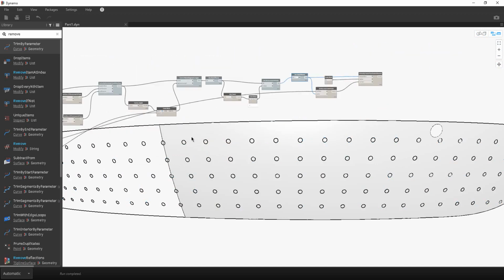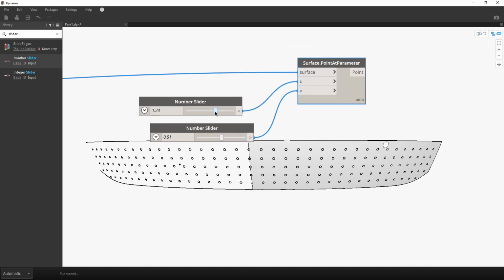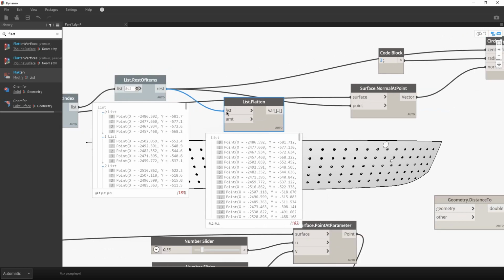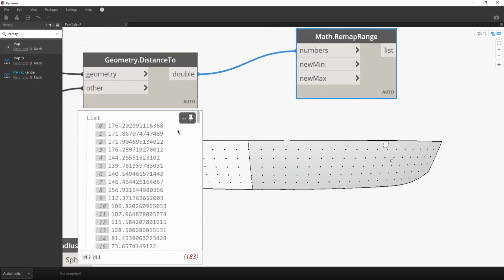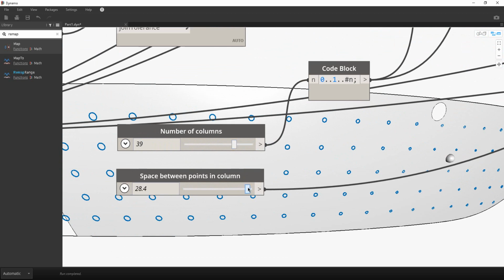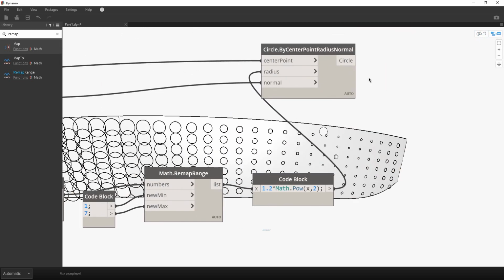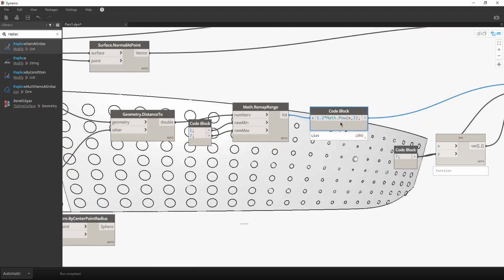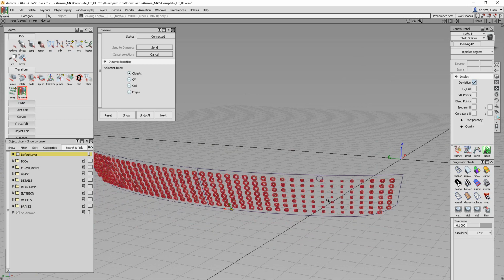Autodesk Alias & Dynamo. Parametric Pattern. Part 3.